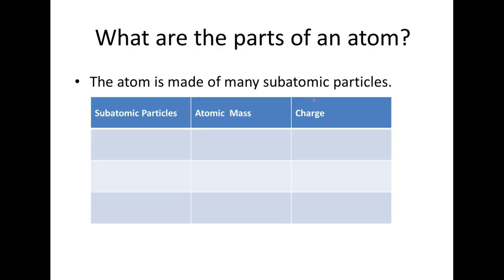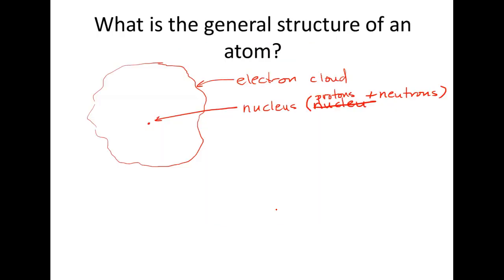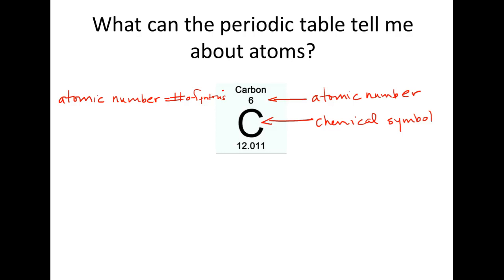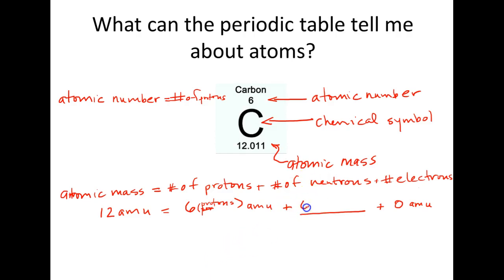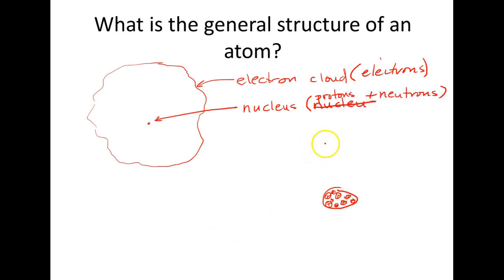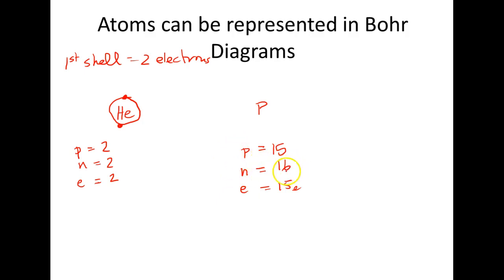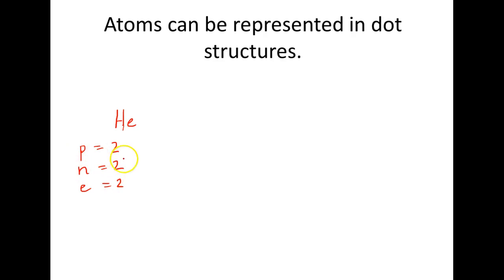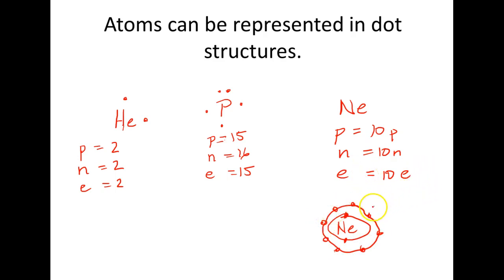Introduction to structure of atom